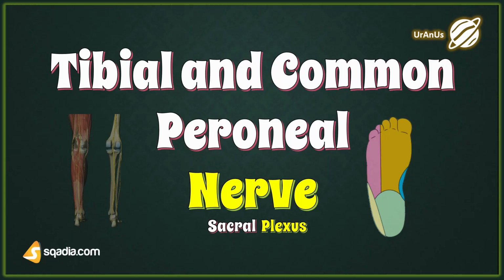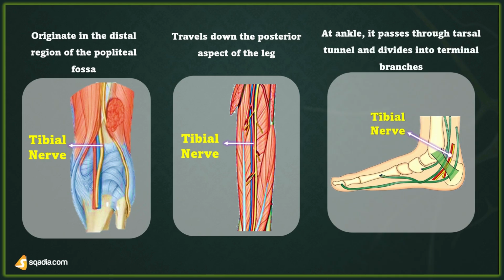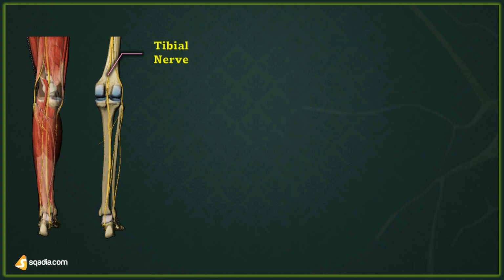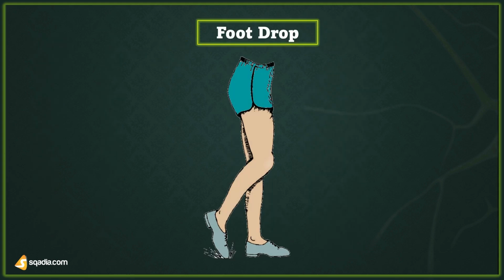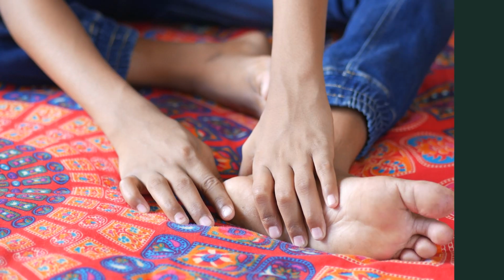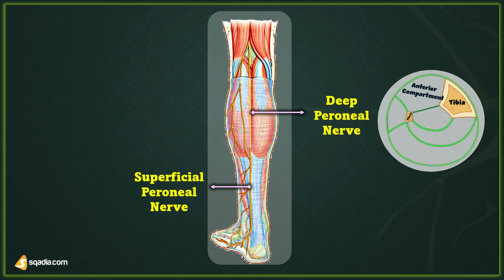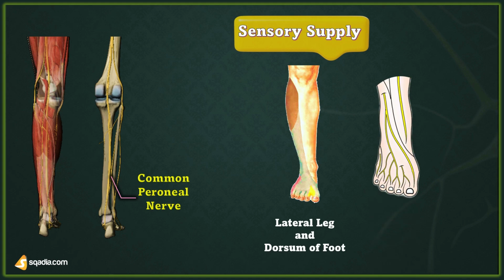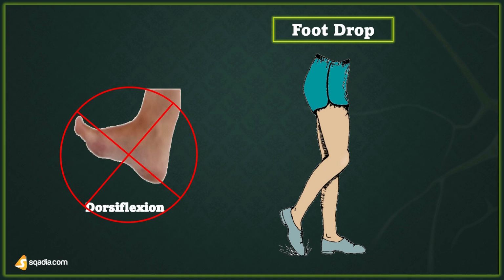Sacral Plexus | Tibial and Common Peroneal Nerves | Lower Limb Gross Anatomy Tutorial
The lower limb, just like other parts of the body, is teeming with a fascinating network of nerves. These incredible nerves are the unsung heroes that bring life and sensation to our legs and feet.

They belong to a remarkable web of nerves called the Lumbosacral Plexus, which is divided into two equally awe-inspiring parts: the lumbar plexus and the sacral plexus.

The focus of this video is mainly on the anatomy of the sacral plexus.

The lumbosacral plexus is formed by the fusion of the anterior rami of the lumbar and sacral nerves.

▬ 📃 Sacral Plexus ▬▬▬▬▬▬▬▬▬▬
The sacral plexus, situated in the pelvis, is a network of nerves formed by the fusion of sacral nerves S1 to S4. These nerves emerge from the sacrum, a fused bone composed of sacral vertebrae. They exit through specific openings called sacral foramina. The sacral plexus also receives contributions from lumbar spinal nerves L4 and L5, forming the lumbosacral trunk.

In the video, we have discussed the major and minor nerves that originate from the sacral plexus.

👉 Major Nerves of the Sacral Plexus
These five nerves that supply the lower limb are the major nerves that branch off from the sacral plexus:
🔵 Superior Gluteal Nerve
🔵 Inferior Gluteal Nerve
🔵 Sciatic Nerve
🔵 Posterior Cutaneous Nerve of Thigh
🔵 Pudendal Nerve

You can memorize the names of these nerves using an easy mnemonic.
Understanding the branches of the sacral plexus is crucial for comprehending its functional role and clinical significance.

▬ 📜 Sciatic Nerve ▬▬▬▬▬▬▬▬▬▬
The sciatic nerve is the thickest in the human body and guess what it originates from the sacral plexus!

The sciatic nerve, derived from the sacral plexus (L4-S3), exits the pelvis through the greater sciatic foramen below the piriformis muscle.

It travels through the gluteal region, passing behind muscles deep to the gluteus maximus, and enters the posterior compartment of the thigh beneath the biceps femoris muscle. There, it branches to supply the hamstring muscles and adductor magnus.

Understanding the course, motor, and sensory function of the sciatic nerve plays a crucial role in various aspects of healthcare.

Firstly, it aids in diagnosing and treating conditions that affect the nerve, such as sciatica, herniated discs, or piriformis syndrome.

By knowing the path of the sciatic nerve, healthcare professionals can identify potential sites of compression or injury, enabling accurate diagnosis and the development of appropriate treatment plans.

▬ 📃 Tibial and Common Peroneal Nerves ▬▬▬▬▬▬▬▬▬▬
The two terminal branches of the sciatic nerve have an important function in innervating muscles in the region of the lower leg.

👉 Tibial Nerve
The Tibial Nerve, a major branch of the sciatic nerve, runs along the back of the leg's medial side, following the path of the Tibia bone. It controls muscles in the leg's posterior compartment, including the Gastrocnemius, Soleus, and Flexor muscles. Sensory branches from the Tibial Nerve provide valuable information from the sole of the foot.

👉 Common Peroneal Nerve
The Common Peroneal Nerve, also known as the Common Fibular Nerve, originates from the popliteal fossa and divides into the Deep Peroneal Nerve and Superficial Peroneal Nerve.

The Deep Peroneal Nerve controls dorsiflexion and toe extension, while the Superficial Peroneal Nerve provides sensory innervation to the lower leg's lateral side and the foot's dorsum.

👉 Common Conditions
Injury to the Tibial or Common Peroneal Nerves can lead to conditions like foot drop, affecting walking and causing a distinctive gait pattern.

However, while some areas may experience dulled sensations, other regions, like the heel and sole, continue to bask in vibrant sensory experiences.

Join us on this exhilarating ride through the lower limb's nerve landscape and unlock the fascinating world of lower limb nerves that originate from the sacral plexus.